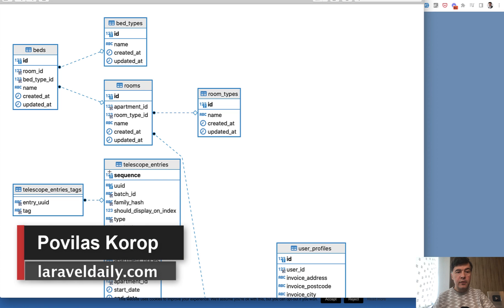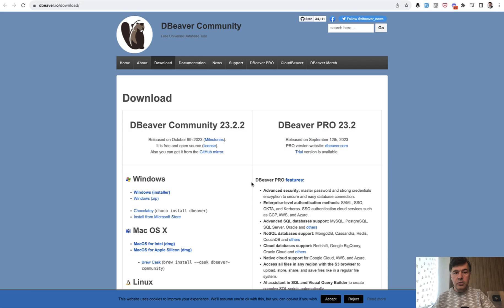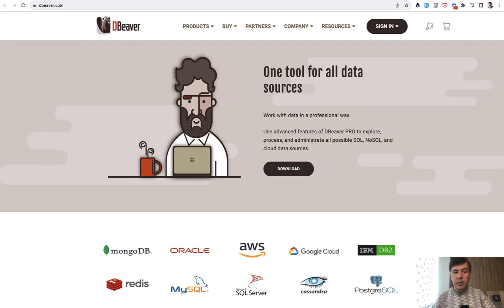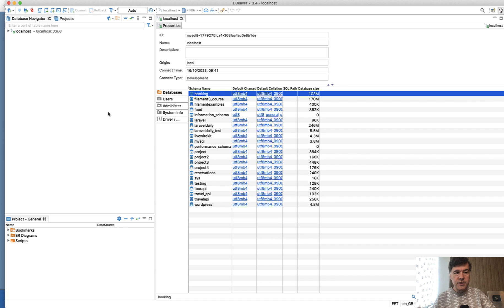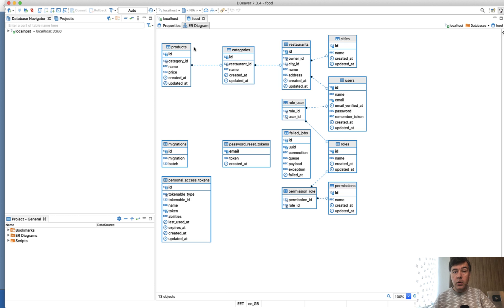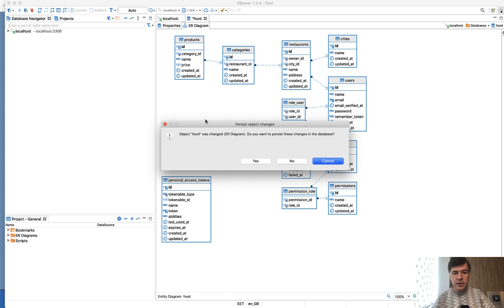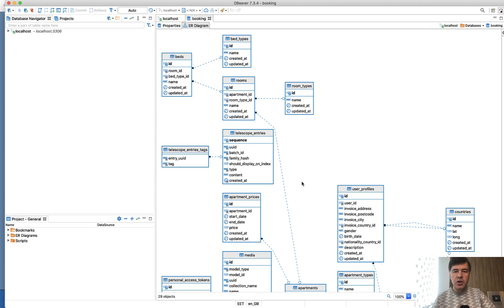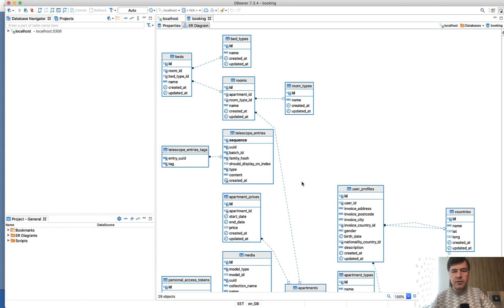Generate Visual DB Schema Instantly with DBeaver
I want to show the tool I use for DB screenshots for my courses/tutorials.